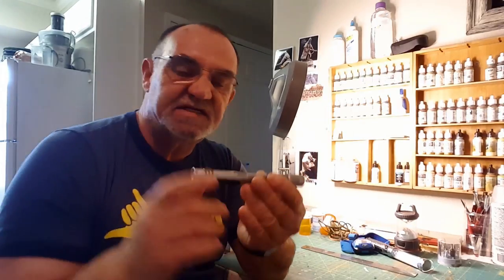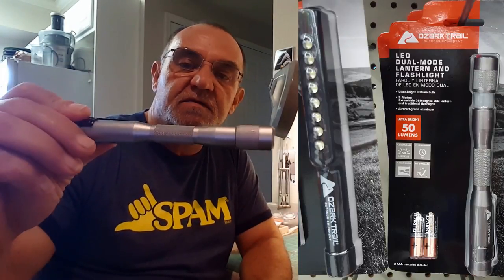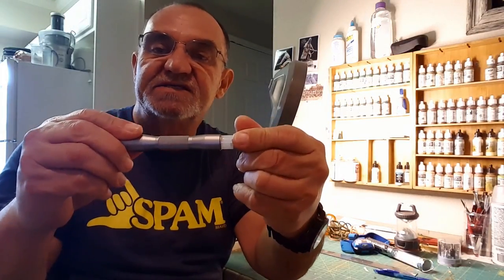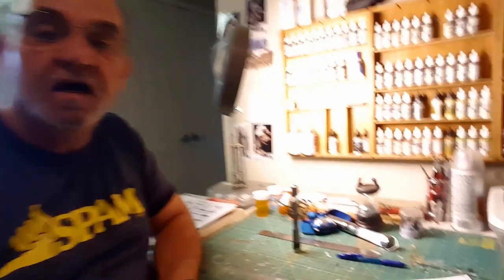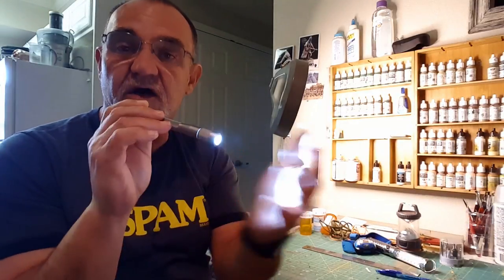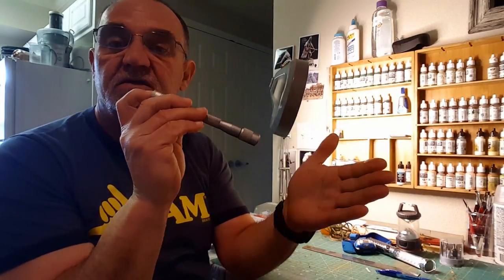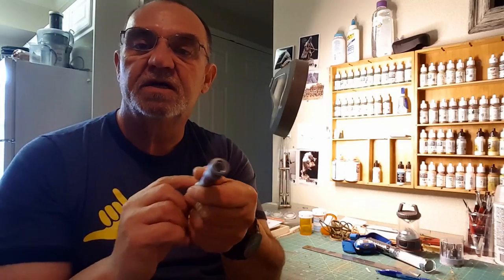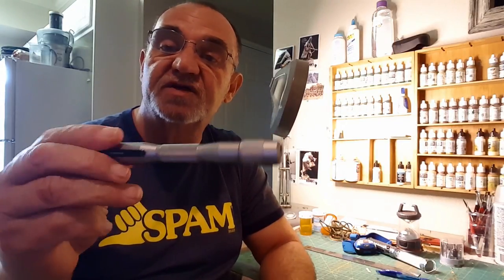NS Dirt time 6 Candle light- survival kit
A look at the 6th item on the 10 C's of survival list. Candle light. I cover the 4 four types I have in my survival and camping kits. Mostly very small and inexpensive. They do the job for me. Light up your camp.

I am a avid Camper,Kayaker and Fly fisherman. I soon discovered that I am unprepared for a emergency situation. These Videos and my NOVICE SURVIVALIST website are designed to fix that.

CHECK OUT MY BLOG ON CANDLE LIGHT AND USE THE LINKS TO FIND THE 4 LIGHTS I USE .

BELOW ARE LINKS TO ALL THE "STUFF" I USE:

CRKT Woods Chogan T-Hawk -Camp Axe (Austin Canoe and Kayak (ACK))

Eagles Nest Outfitters Guardian Bug Net (Amazon)

Snugpak Jungle Blanket, Olive (Amazon)

Snugpak Tropical Hammock, Olive (Amazon)

Yukon Outfitters MG-rainfly1G Walkabout Rainfly (Amazon)

Coleman Peak1 Micro Butane Camp Stove (Walmart)

Stanley Adventure Series Camp Cook Set ( Walmart)

Stanley 1.5L Prep & Cook Set (Wallmart)

FAVORITE LINKS FOR KAYAKING,CAMPING, FISHING AND ALL THINGS GEORGE LOVES TO DO.